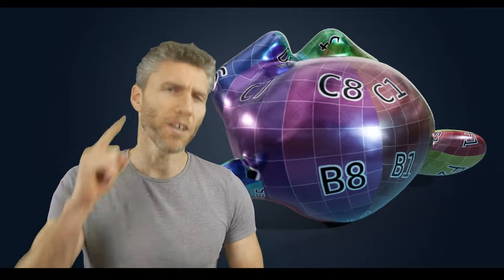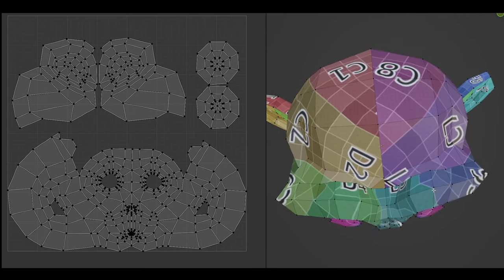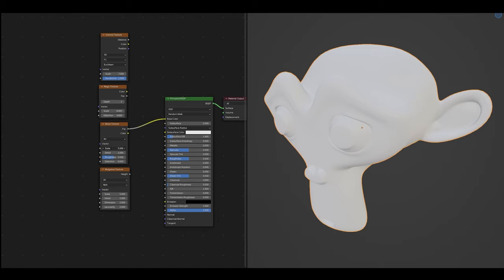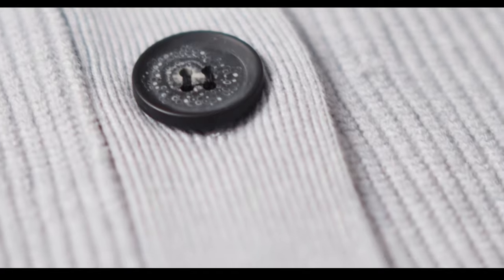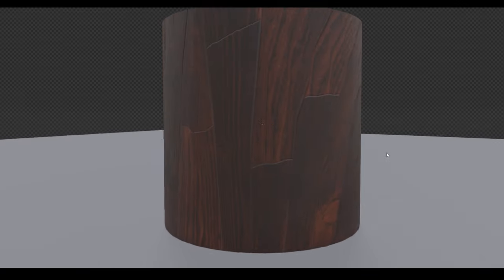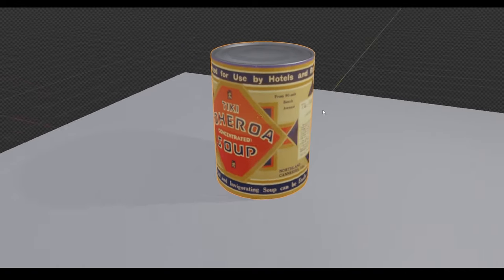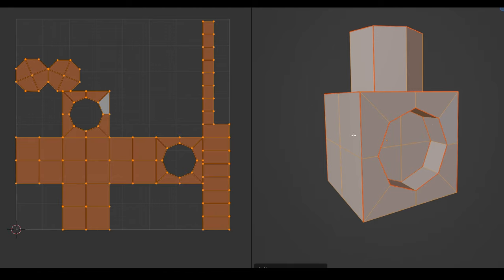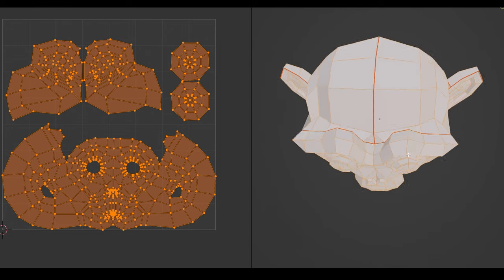The Complete Guide to UV Unwrapping for the 3D Artist - Where & Why Marking Seams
Awesome BlackFriday Deal 4 courses for around $30

This video is a complete and comprehensive guide to UV unwrapping and texture mapping. I go through...
0:00
0:25 What is unwrapping or texture mapping?
0:58 Does it matter where i put seams?
1:37 Do I have to use seams?
2:45 Can we unwrap automatically?
3:20 Where should we mark seams?
4:30 How many seams do I need?
4:50 How do we place them correctly?
5:27 example and demo

recommended graphics tablet:
Display Tablet
my choices:_
Display Tablet
XP Pen pro 16 - 22
Graphics Tablet
Wacom one